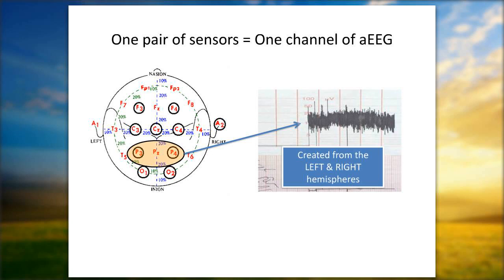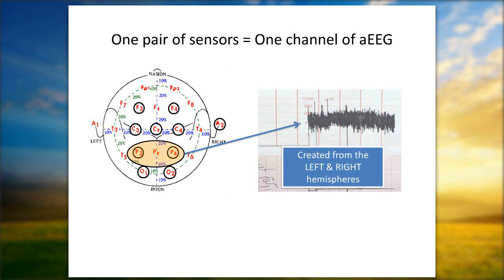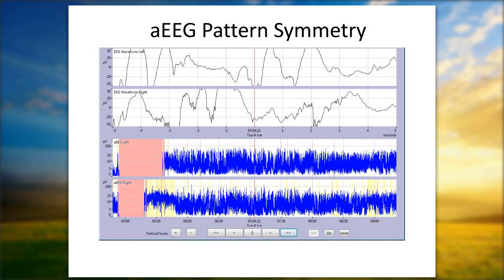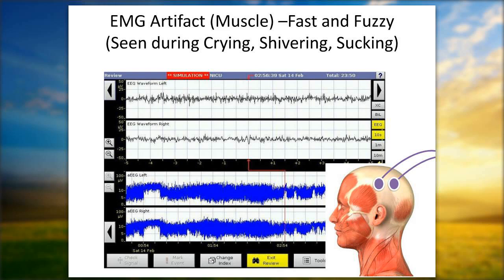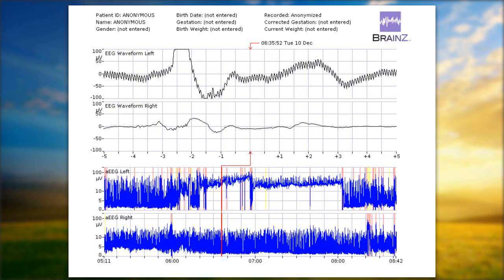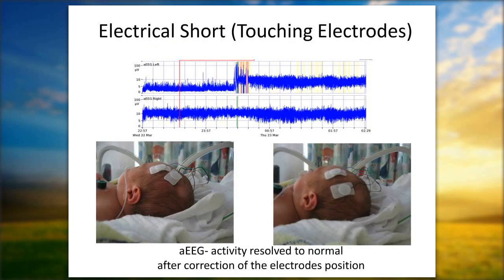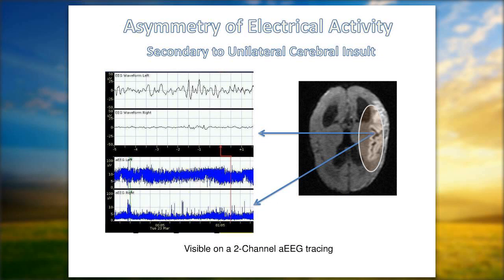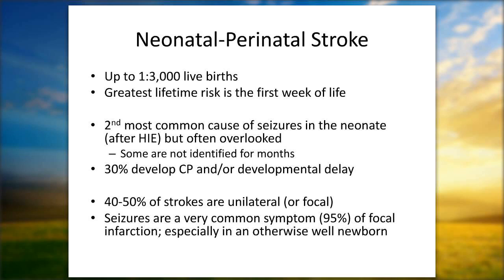What’s better? Two Channels vs. One Channel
In this episode we will be talking about the benefit of two channels versus one channel.

► Download a copy of our 7 Steps to aEEG E-Book (for FREE)

💬 Neuro-NICU & Small Baby Discussion Group!

Join our FREE Synapse Care Online Discussion Group & Private Community for NICU professionals and connect with other NICU nurses & other neuro-NICU professionals from around the globe!

Learn my 7-simple steps to take confusing aEEG readings and make them EASY to interpret!

✅ Perfect for beginners and seasoned pros looking to refresh their skills
 📖 Step-by-step system to make aEEG interpretation simple for NICU Nurses, NNPs, NICU Residents, Fellows and Neonatologists

🧠 Your ONE Place for NeuroNICU Education!

At Synapse Care Solutions, we provide comprehensive, evidence-based education for NICU nurses, neonatal nurse practitioners, and Neuro-NICU teams.

💡Get started with our FREE Neuro-NICU and Small Baby NICU Resources
And, when you are ready, we have NCC certification prep courses you can take on-demand, and comprehensive clinical courses on NeuroNICU topics ranging from aEEG to Cooling and Small Baby Brain Care.

📌 We offer group discounts if you want to enroll your whole team!

🌟 Small Baby MINI-Courses: Focus on ONE Topic at a time! 🌟

In our 9-module program focused on small baby care, you get access to NICU Nurses who are experts in the field, evidence-based education, resource sharing, and a community for networking—plus bonus nursing CE credits!

🔥 Working on something specific in your NICU - like Skin to Skin, IVH prevention, or thermoreg?   Explore our nine ELBW mini-courses and focus on ONE area at a time:

📚 Want To Check out some of our recommended aEEG & Neuro-NICU Books! 🍼🧠

📖 Exciting News! The 3rd Edition of the Atlas of Amplitude Integrated EEG for Newborns is now available for pre-order! 🎉

Over 20 years ago, the 1st edition of this book sparked my passion for aEEG. Now, I’m honored to have contributed a chapter to this new edition, alongside renowned experts in neonatal brain monitoring. This must-have resource is available in hardback and Kindle on Amazon.

Descript is an all-in-one audio & video editor that makes editing as simple as editing a document. Features include:
✅ Instant transcription (and translation available)
✅ One-click filler word removal
✅ Screen & webcam recording
✅ Live collaboration & auto-captioning
✅ Pro-level multi-track editing